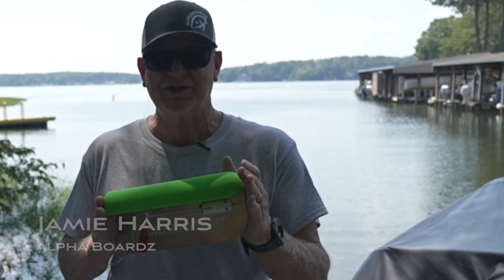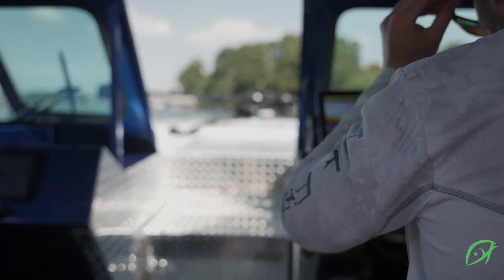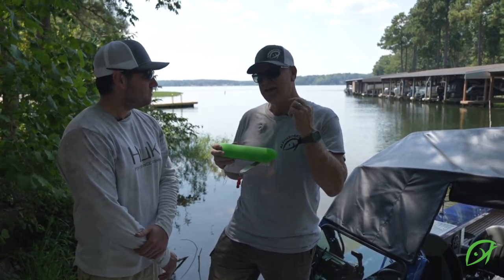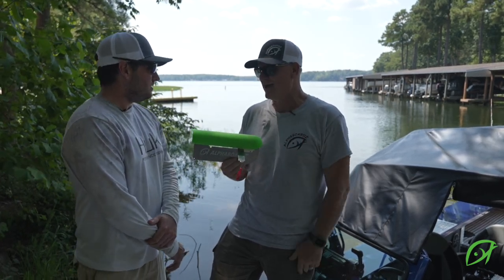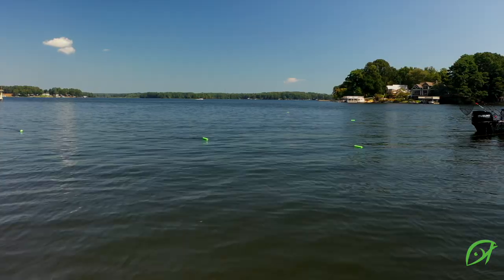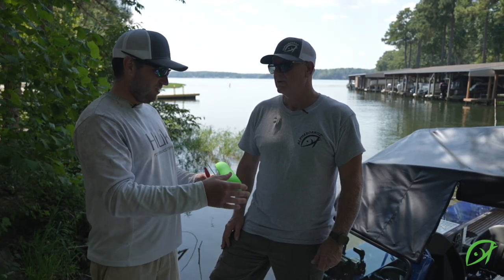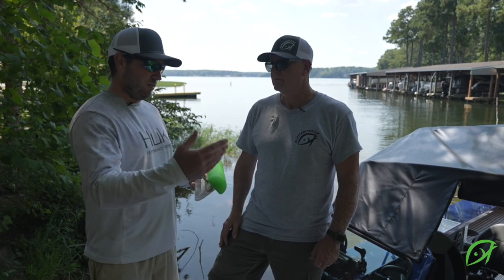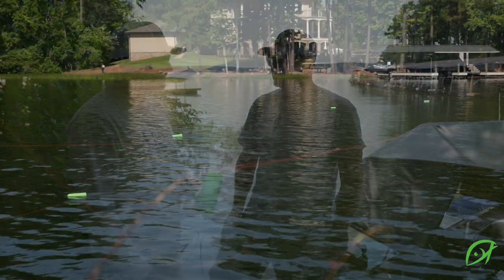Alphaboardz Announcement with Zakk Royce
Alphaboardz announces Zakk Royce as our first Pro Staff member and Brand Ambassador. Zakk Royce is the Owner and Operator of Blues Brothers Guide Service on Lake Gaston NC.  Zakk is a two time North Carolina State Blue Catfish record holder.   Shortly after opening the guide service Zakk Royce caught consecutive North Carolina state record blue catfish on December 20th and December 21 of 2015.  The first record on December 20th was certified at 91 pounds breaking the old North Carolina record of 89 pounds and was released alive back where it was caught.  On the next day, December 21, Zakk caught a certified 105 pound blue catfish that toppled his record from the day before and was also released alive.  Zakk is no stranger to pulling planer boards and has had his own planer board line.  In February of 2022, Zakk pulled the very first Alphaboardz prototype.  The folding arm concept was a game changer and he continued, over the next year and a half, to help fine tune what is now the most innovative and versatile planer board to ever hit the market.